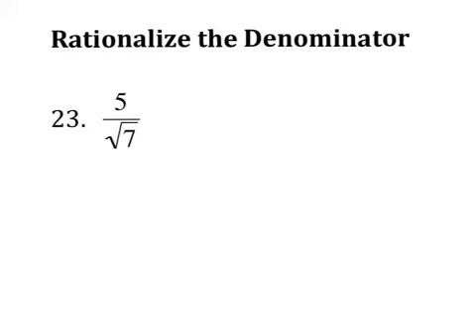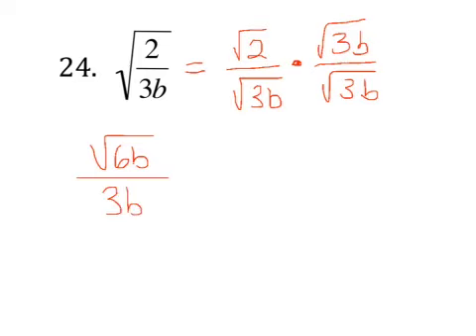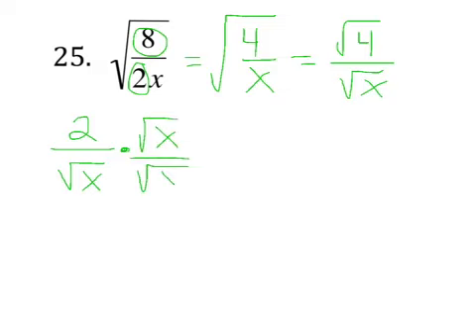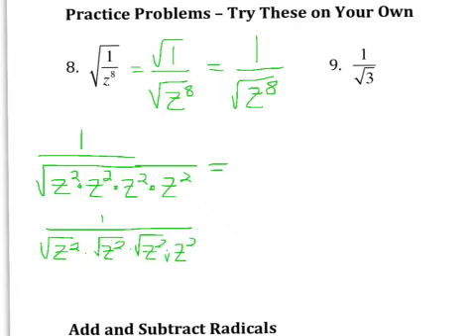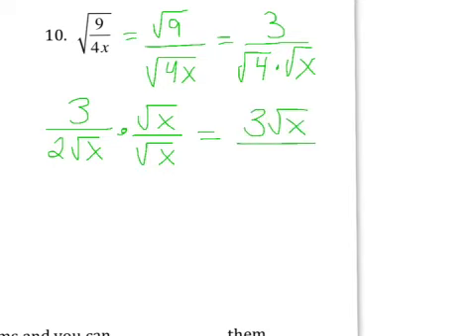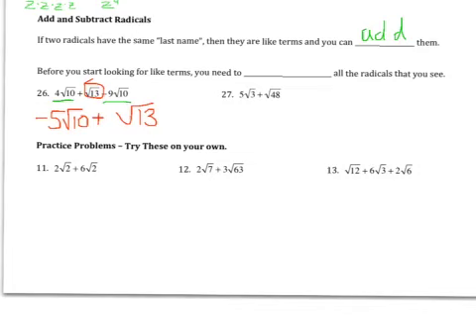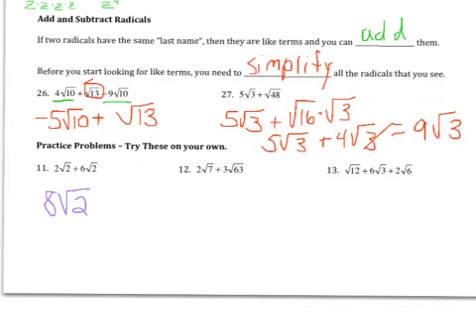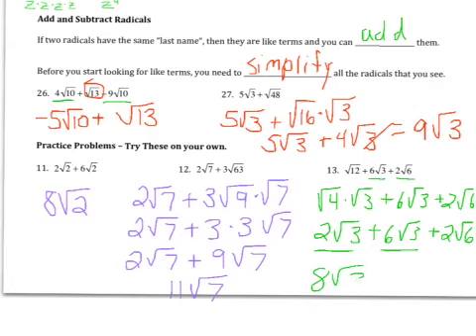Section 11.2 Notes - Part 3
Rationalizing and adding/subtracting rational expressions